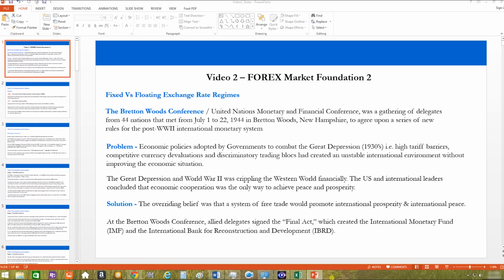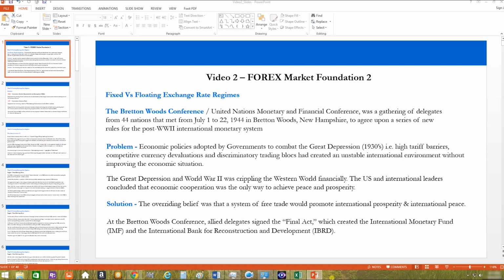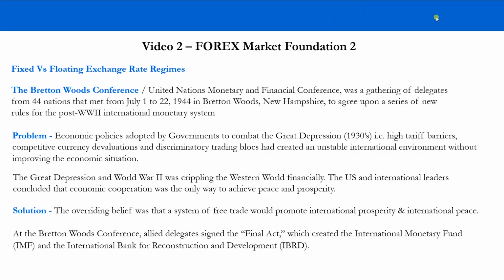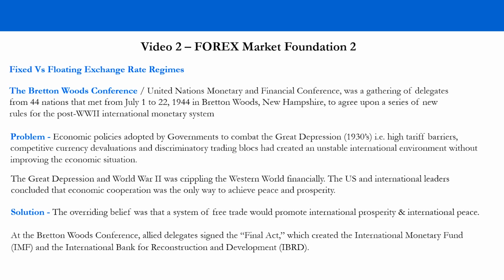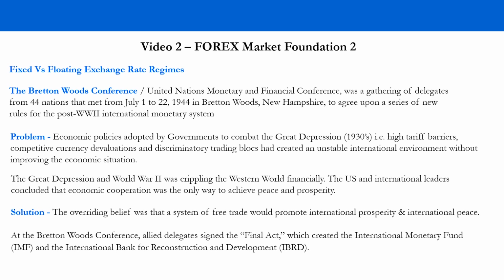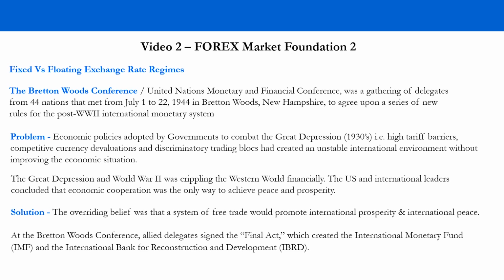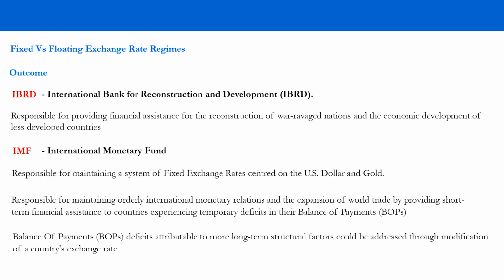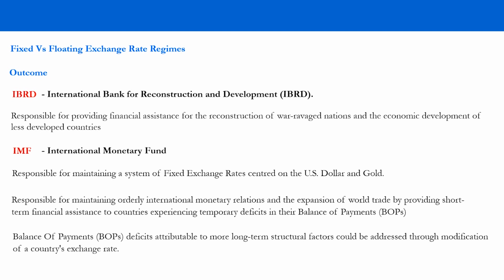Anton Kreil Giving an Important Insight into FOREX Regimes